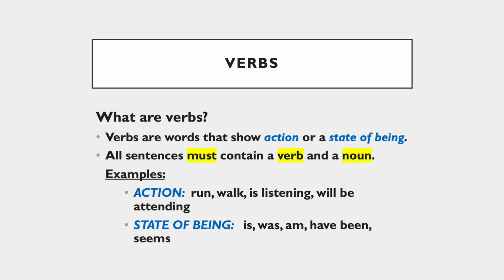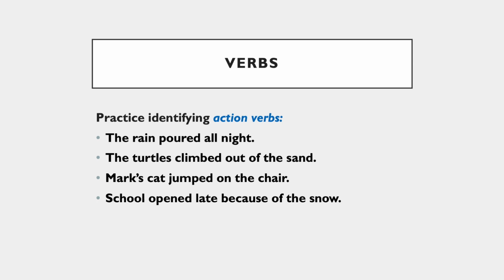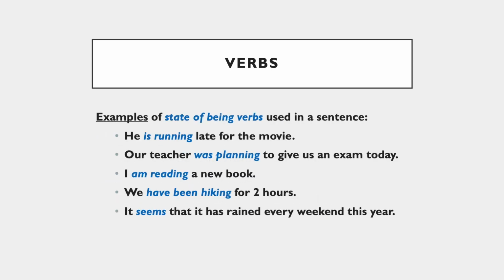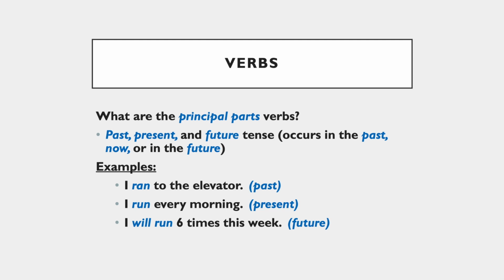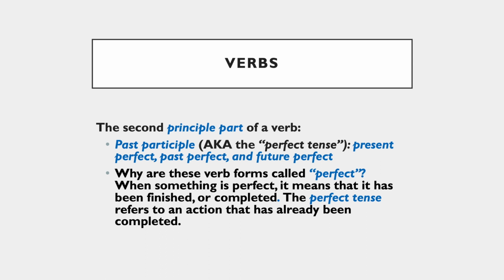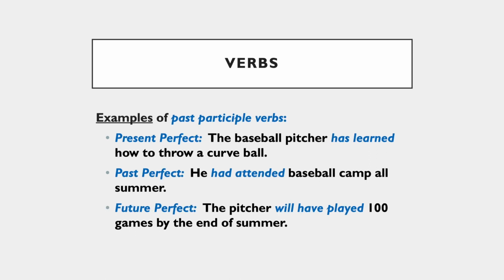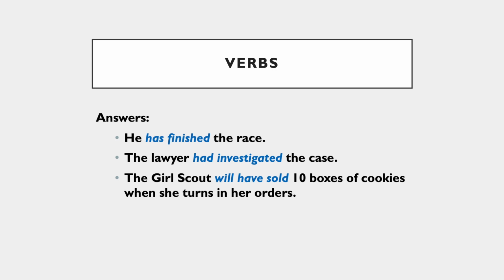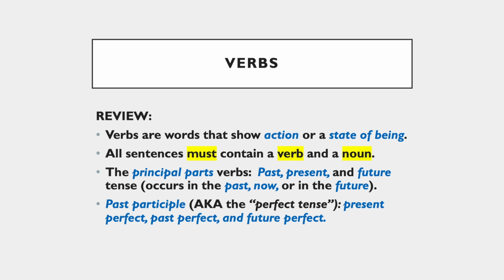ELU Parts of Speech (Part 2): Verbs (Passing the TEAS: Episode 17)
This video is about Verbs. Recorded and edited by Kevin M. McAllister.